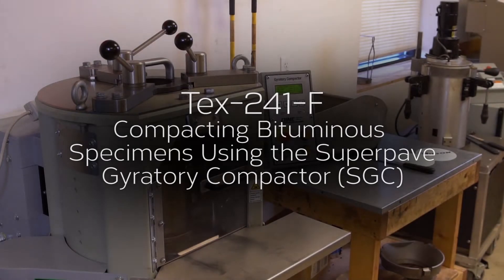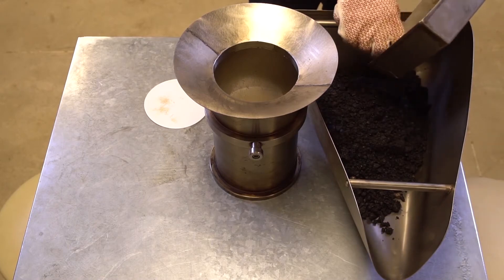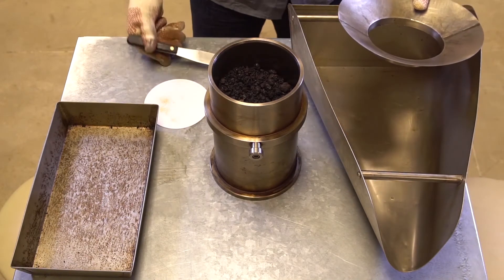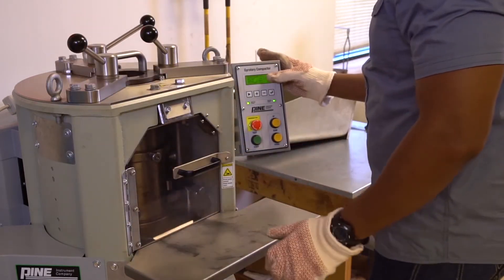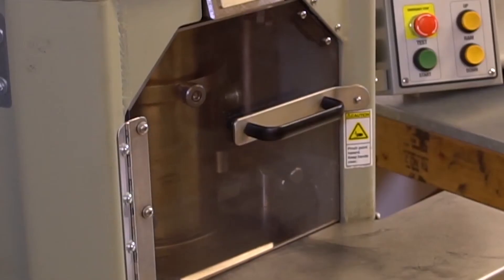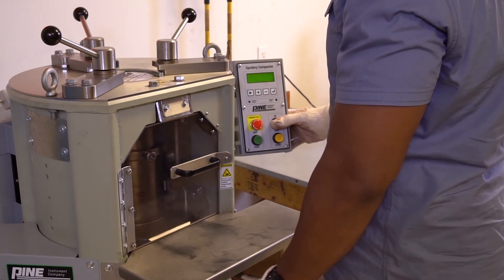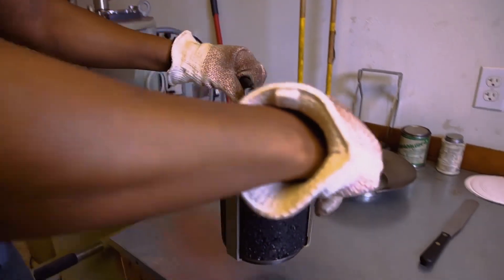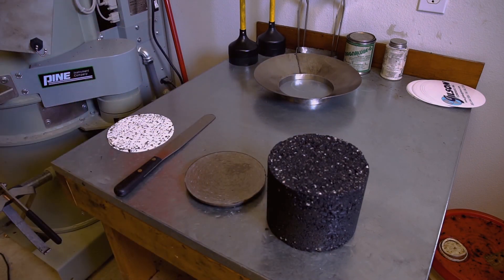Tex-241-F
How to compact bituminous specimens using the superpave gyratory compactor (SGC)